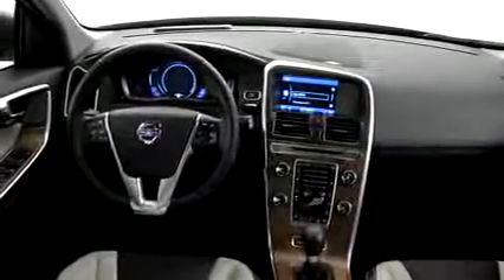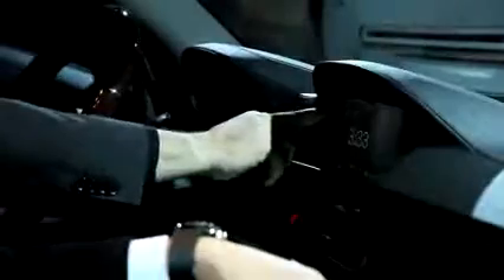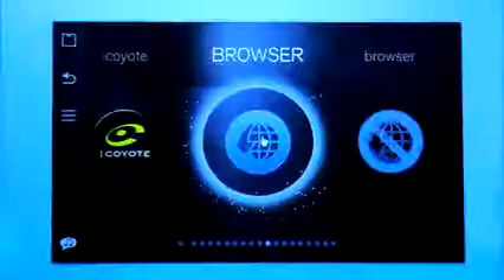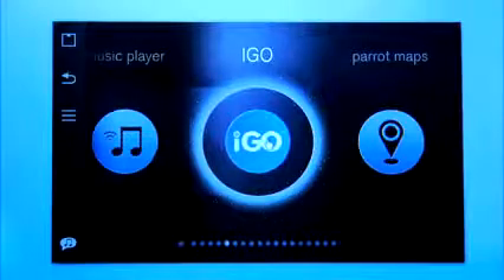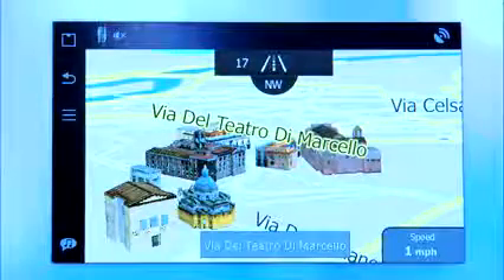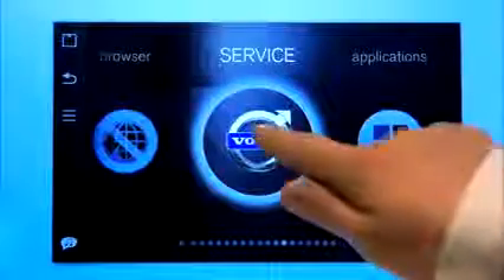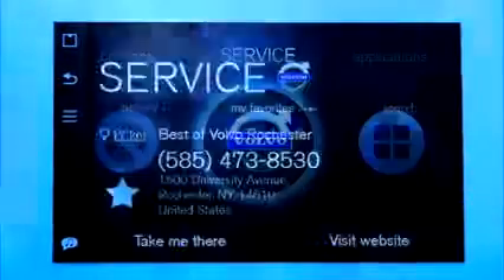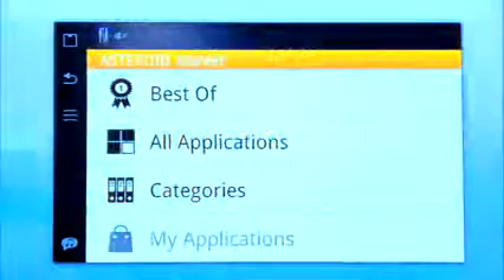NEW VOLVO 2014 - The New 2014 Volvo models Technology Overview